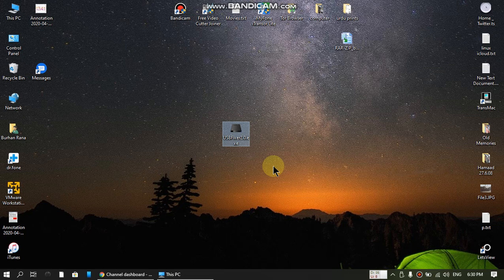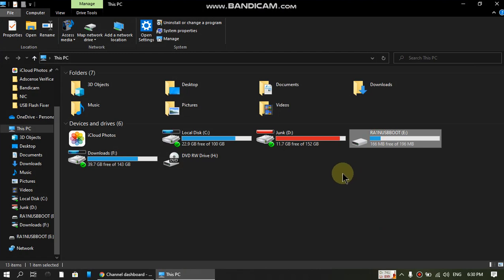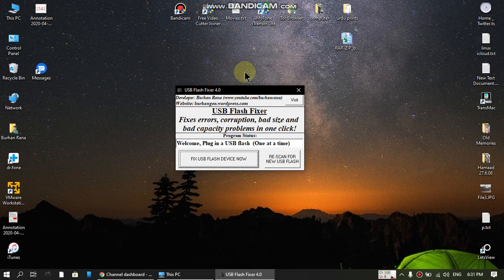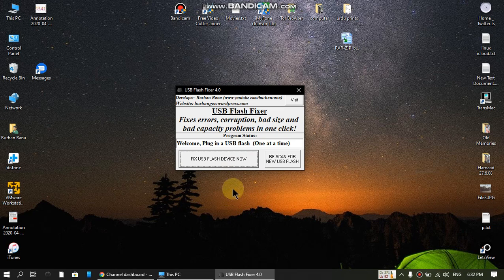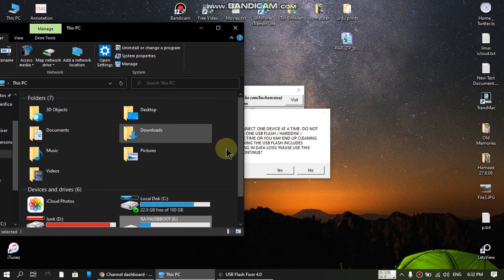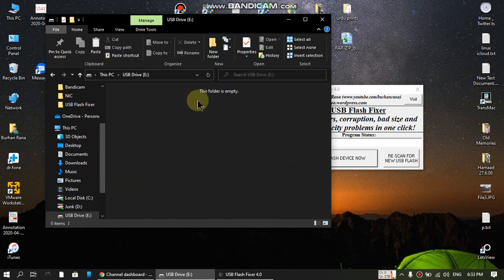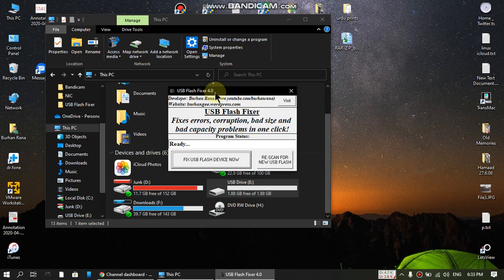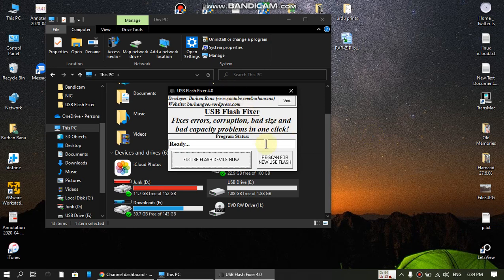Fix USB flash drive after Palen1x/Checkn1x/Ra1nUSB |Fix USB Format Error|Fix USB in One Click | 2024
In this video, I discuss and introduce my USB Flash Fixer, a tool that can quickly fix errors, corruption, bad size, read-only, and bad capacity problems with just one click. USB Flash Fixer can be used after using palen1x, ra1nusb, checkn1x, bootra1n, jailm8 or odysseyra1n to clean and fix USB Flash Drive and to gain its actual capacity. Best of all, the method and software shown in this video are completely free for everyone to use.

Changes: Bugs from version 6 are now fixed and now it can also fix read-only/write protected drives with a dedicated button. Main fix button also has read-only/Write protection fix included. It now also takes less CPU and RAM and is faster than version 6.

How to fix USB device not recognized windows 10
How to fix USB no media problem
How to fix USB device not recognized windows 7
How to fix USB write protected
How to fix USB not formatting
How to fix USB not showing up windows 10